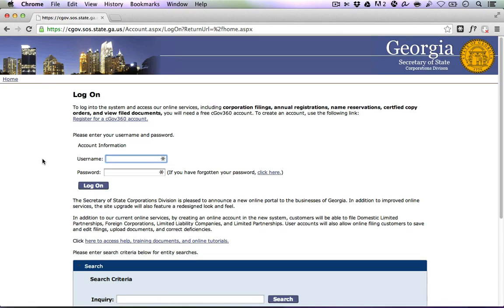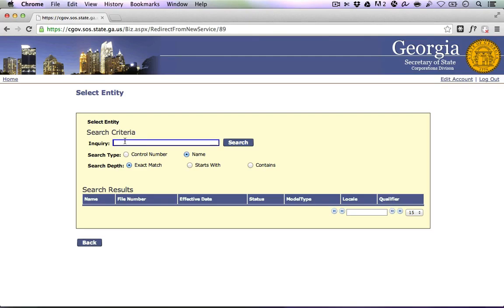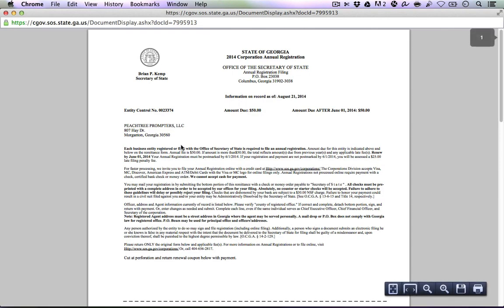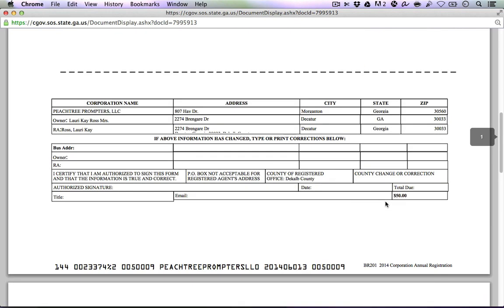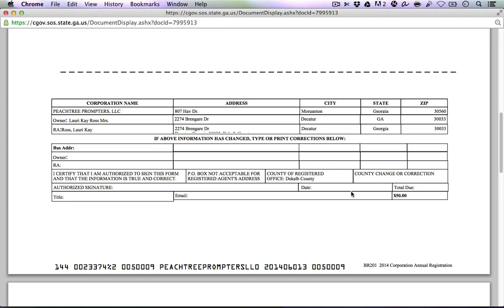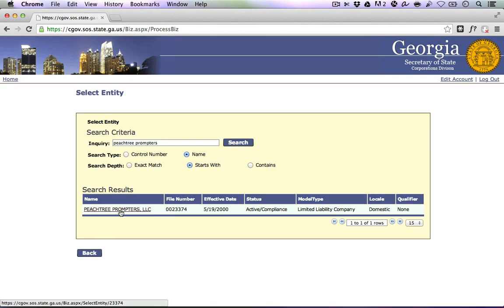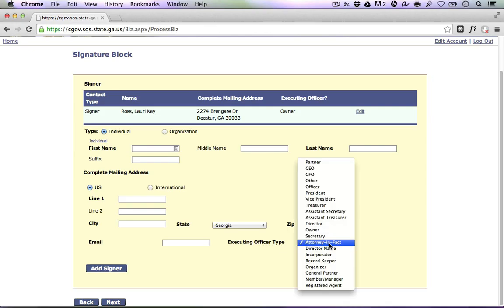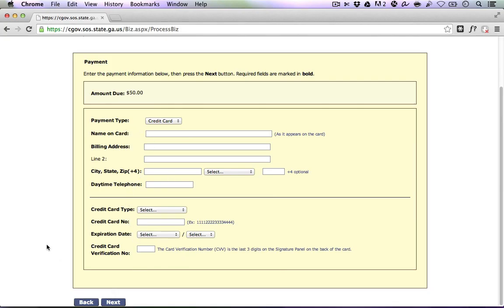Georgia LLC - Annual Registration Fee (How to Pay)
*IMPORTANT UPDATE: Some of the information below became outdated after Georgia updated their website and online filing system.

(Georgia’s cGov360 was replaced with eCorp in 2015.)

-- HOW TO FILE AND PAY --

The first option is to go to Georgia’s website and print out your Annual Report. You will then mail it to the state along with the $50 filing fee.

The second option is to go to Georgia’s website and file the Annual Report online. You'll pay the $50 filing fee with a debit or credit card.

The third option is to call Georgia at the beginning of the year and have them send you the Annual Report.  They can send it to you by regular mail, or by email.

-- ANNUAL FILING FEE --
$50

Debit or Credit Card

-- DUE DATE --

It must be paid every year between January 1st and April 1st.

Your Annual Registration Fee pays for the year in which you are filing.  It is not like taxes where you pay for the prior year.

You can send your payment online or you can mail it in to the State.

-- PENALTY FOR LATE PAYMENT --

If the State does not receive your payment by April 1st, your LLC will be charged a late fee of $25 (which means you now owe $75 total).

If you continue to ignore this requirement, the State will eventually dissolve (shut down) your LLC.